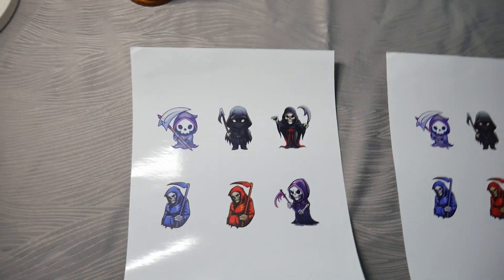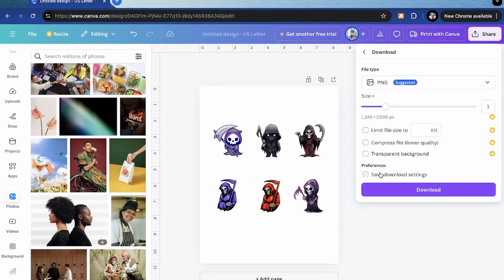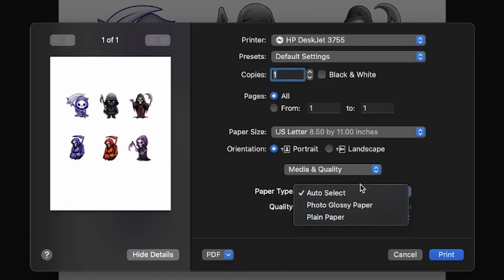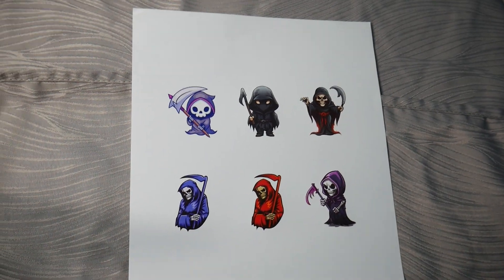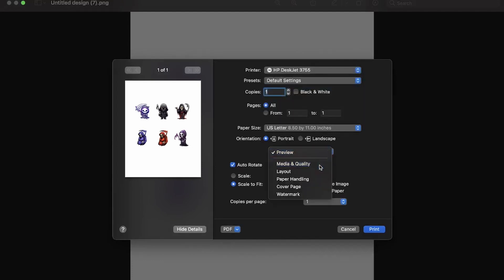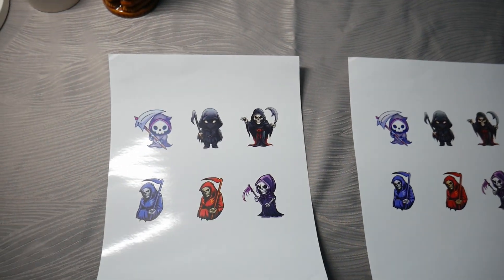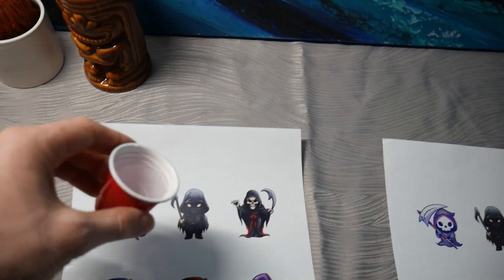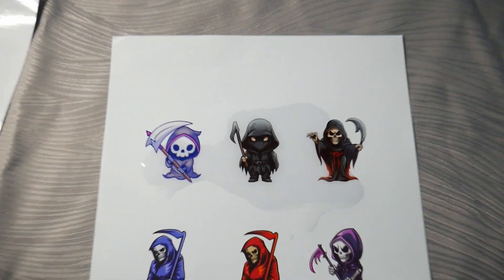Inkjet VS Laser Printers Explained: Which Is Better for Vinyl Stickers?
What's the difference between laser printers and inkjet printers when it comes to printable vinyl stickers? In this video we explain how each printer type affects the quality and we give some tips and tricks for best practices.

BLOG POST: Inkjet VS Laser Printers for Printable Vinyl Stickers